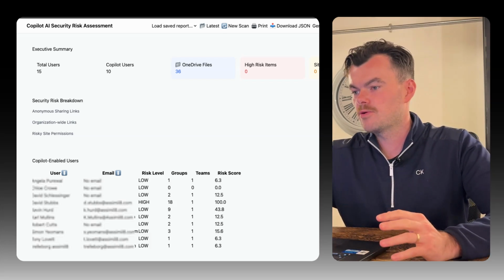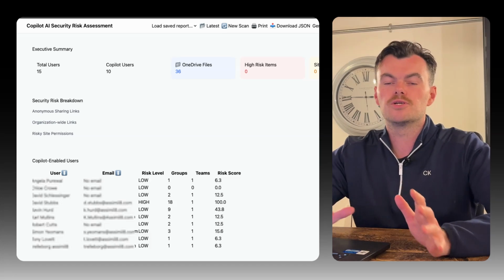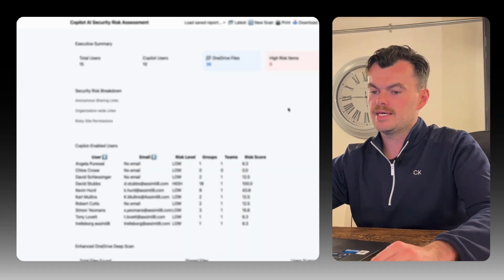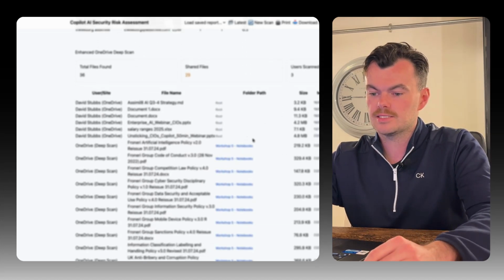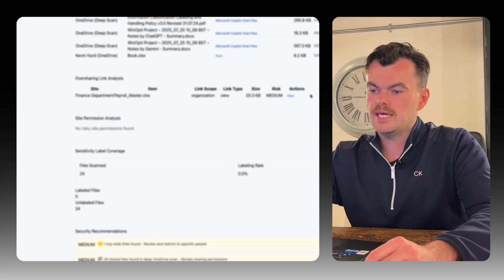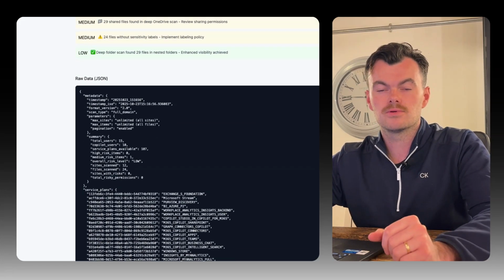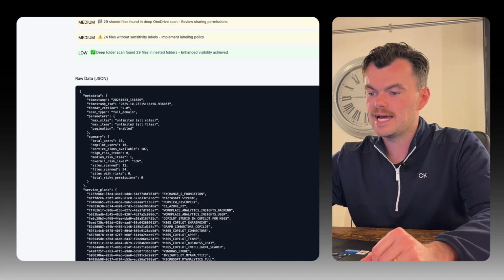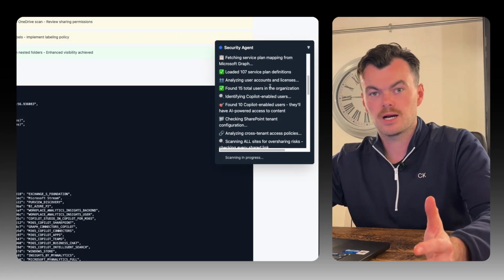Under the Hood of Copilot: The Hidden Risks in Azure Security (and How We’re Exposing Them)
Ever wondered what’s really happening inside Copilot when it starts surfacing files and data across your organisation?

In this short “Work With Me” session, we open up our live Azure Security experiment — built to scan, analyse, and model organisational risk from oversharing inside Microsoft 365 and Copilot.

You’ll see:

How we map file visibility and sharing patterns across users and plans

Why Copilot can leak sensitive info through prompt injection (even unintentionally)

How we use JSON-based LLM scanning to model exposure risk

What early visibility looks like before full data classification

This isn’t theory — it’s an MVP we’ve built to help clients see what Azure doesn’t show you about your real security posture.